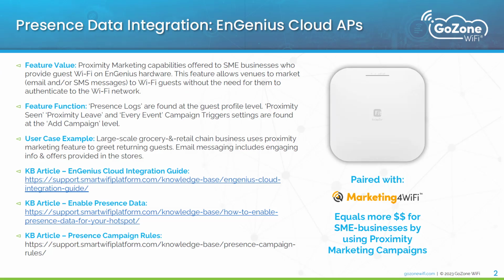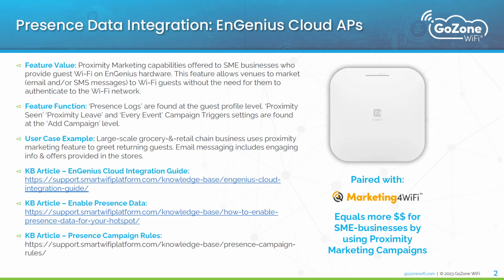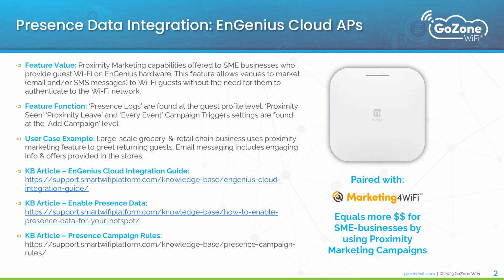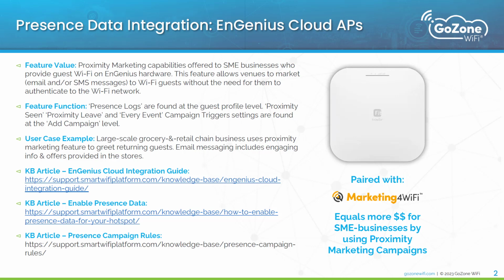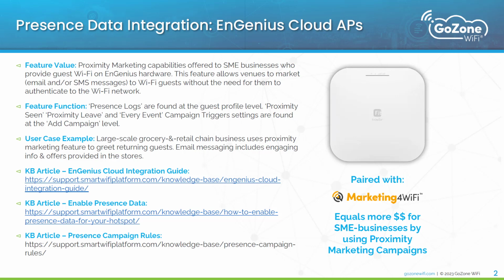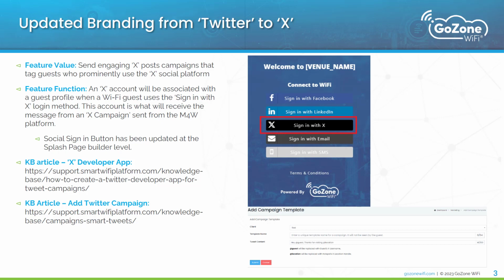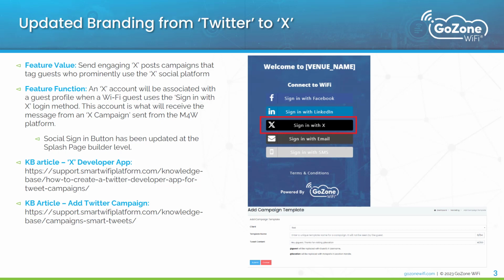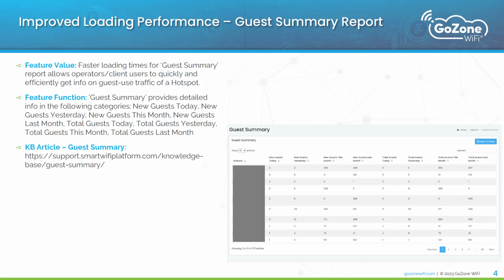Feature Value Presentation - Marketing4WiFi 2.95 Release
Learn from the GZ's product management team on the value presentation on the feature updates for Marketing4WiFi's 2.95 platform release:
- EnGenius Cloud - Presence Data Integration
- Social Sign In Re-Branding: Updated from 'Twitter' to 'X'
- Loading Performance Update - 'Guest Summary' Report Tool